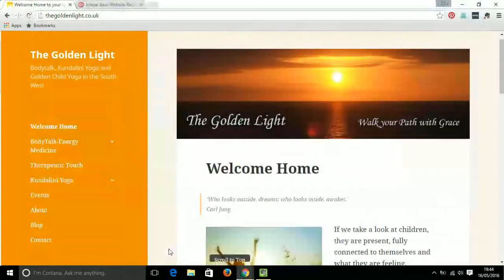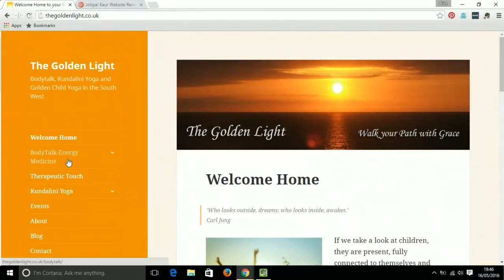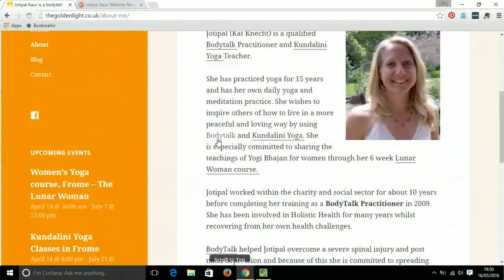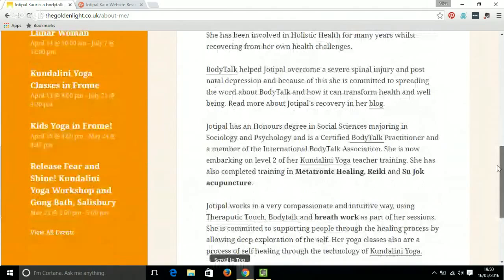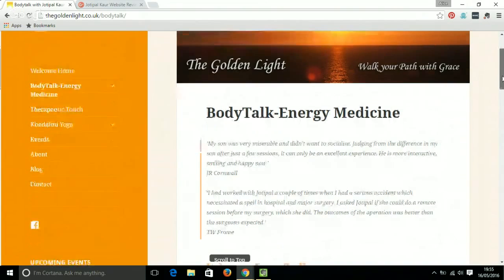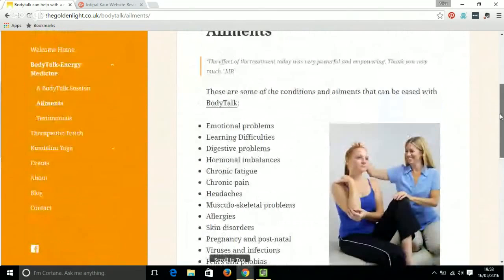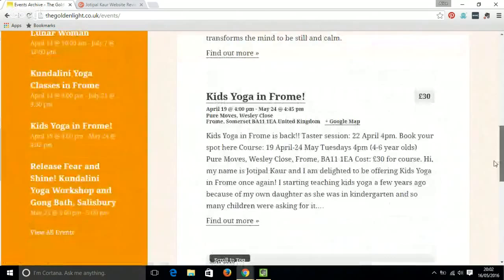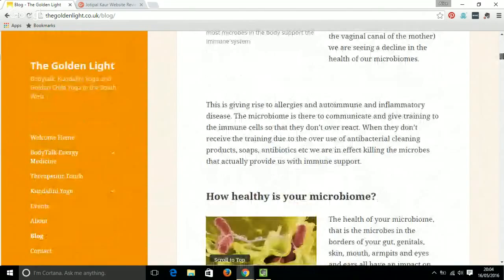Jotipal Kaur Website Review